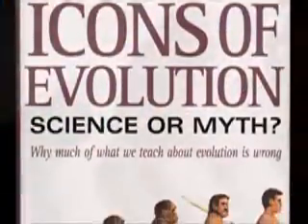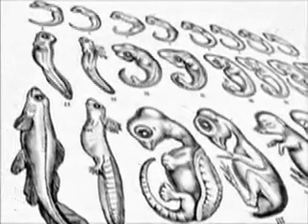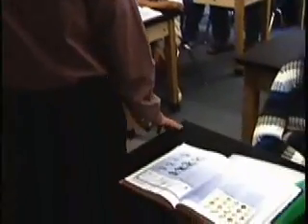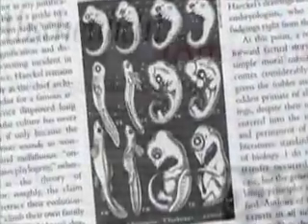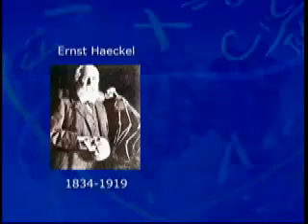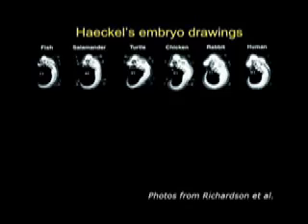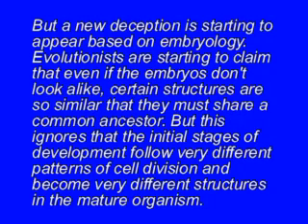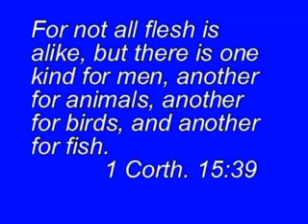Does Embryology Prove Evolution?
Lies in the Textbooks

Haeckel's drawings of embryos are clearly frauds but Darwin used the drawings as supporting evidence to his theory.